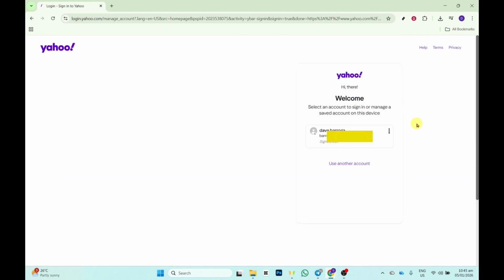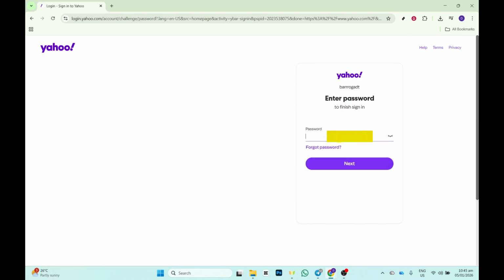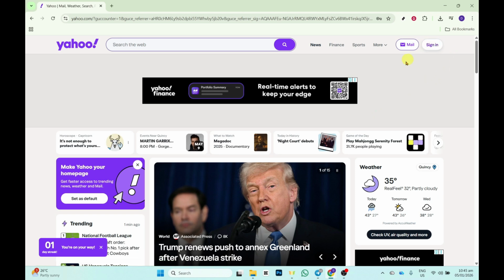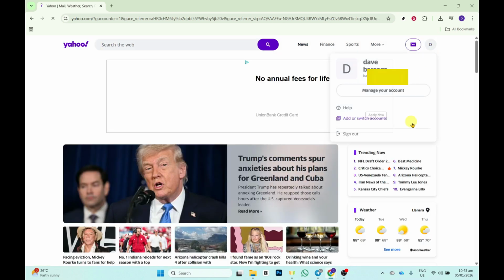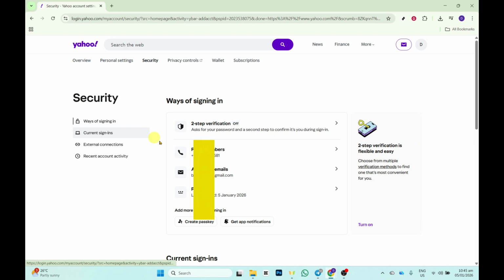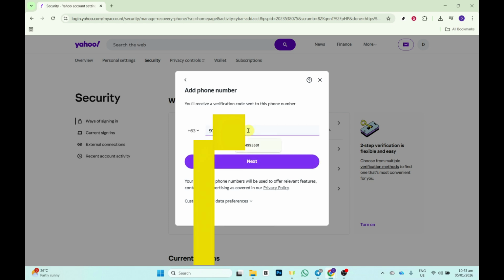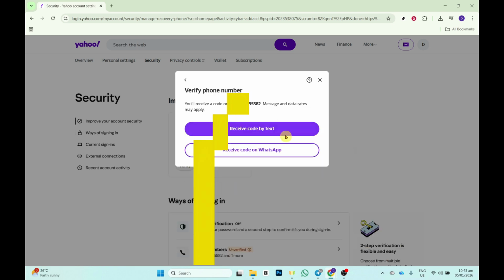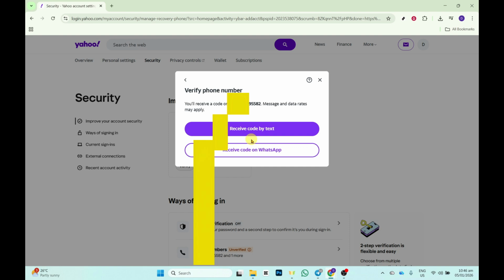How to Add Mobile Number in Yahoo Mail Account (2026) (Complete Guide)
Learn how to add a mobile number in your Yahoo Mail account easily with this step-by-step guide. Adding your mobile number helps secure your account, recover your password, and verify your identity quickly.

Perfect for beginners who want to keep their Yahoo Mail safe and organized.